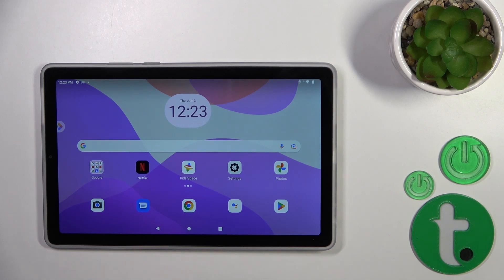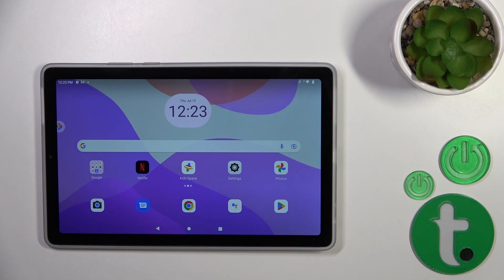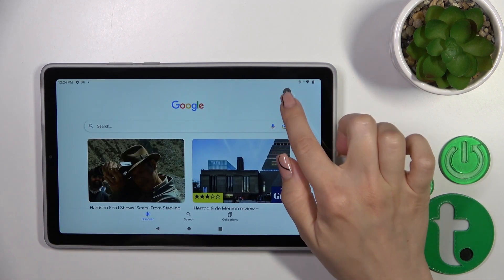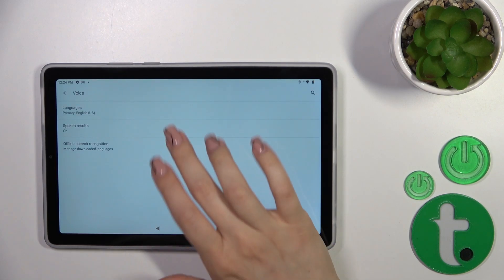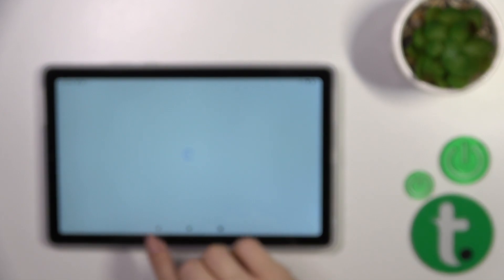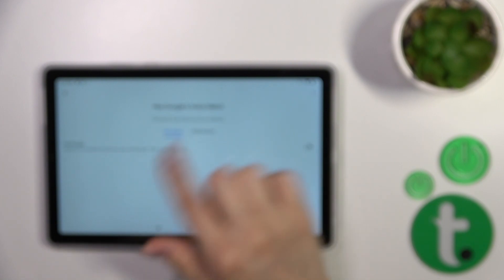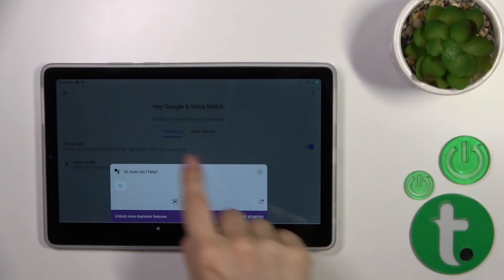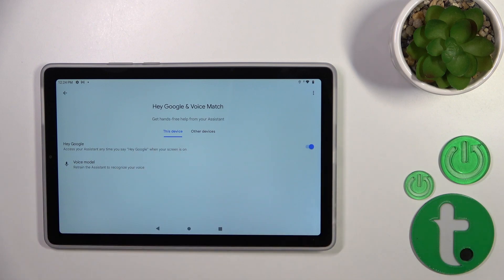How To Activate Hey Google For Google Assistant On LENOVO TAB M9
In this video, we'll guide you through the setup process to enable "Hey Google" on your LENOVO TAB M9. We'll show you how to configure the necessary settings to recognize your voice and respond to your commands. Once "Hey Google" is activated, you can perform a wide range of tasks, such as checking the weather, setting reminders, making calls, sending messages, and much more, all without touching your tablet.

How do I set up "Hey Google" on LENOVO TAB M9?
What are the requirements for enabling "Hey Google" on my tablet?
Can I customize the wake word for Google Assistant on LENOVO TAB M9?
How do I train my tablet to recognize my voice for "Hey Google"?
Is "Hey Google" available in my language on LENOVO TAB M9?
Can I use "Hey Google" to control smart home devices on my tablet?